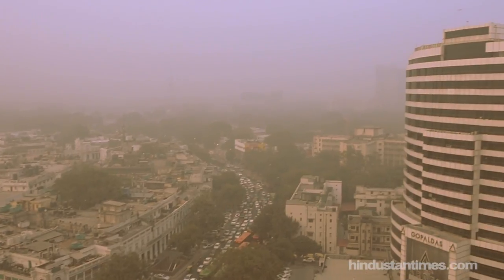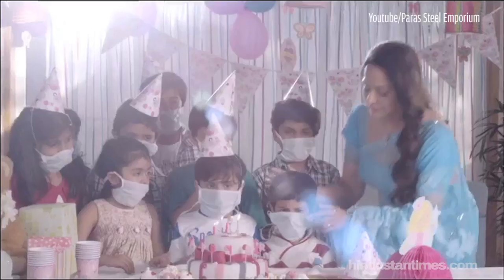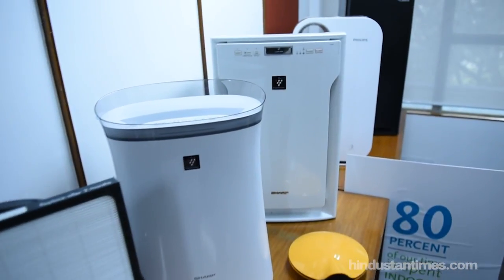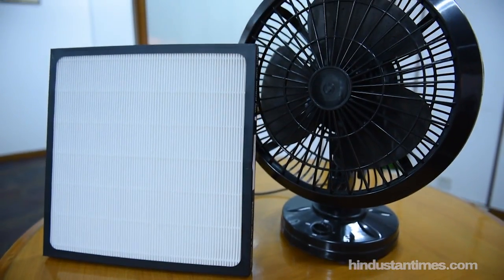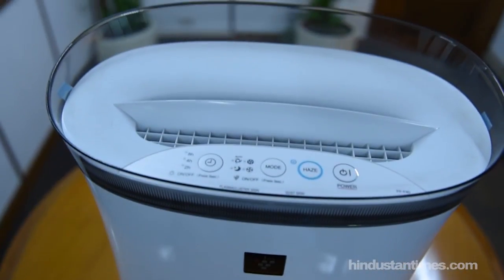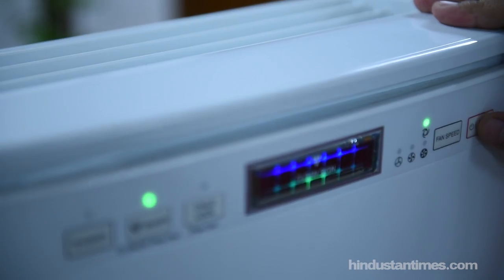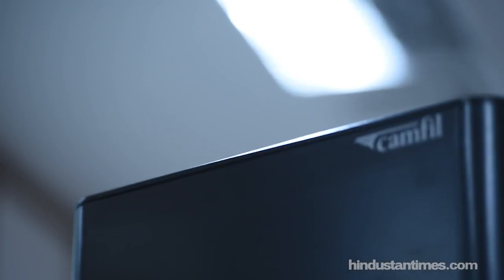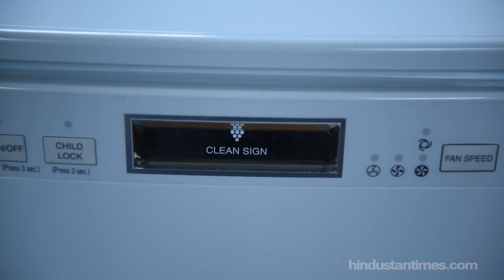Air Purifiers - Battling indoor air pollution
Air pollution is not just an outdoor problem. Research has shown that indoor air could be two to five times more polluted than outdoor air. Air purifiers provide a simple and effective solution to tackle the problem but with a range of variants available in the market, choosing the right one could become a harrowing task. Here’s a quick guide to help you zero in on the most suitable one as per your need.